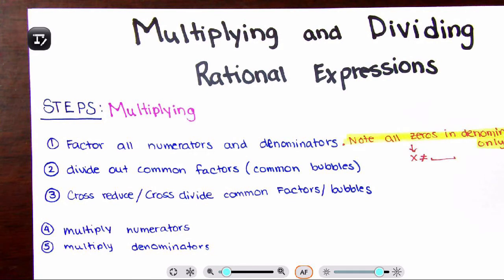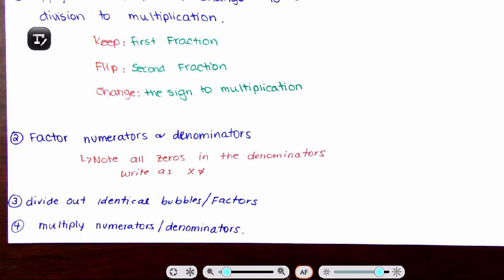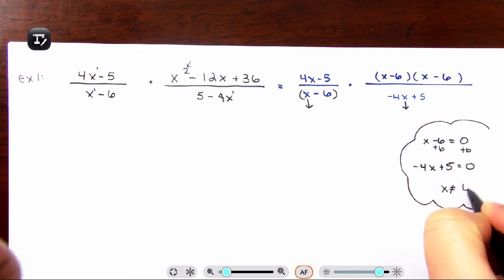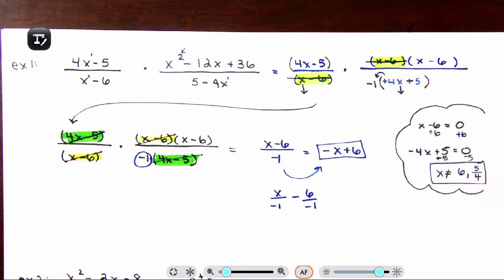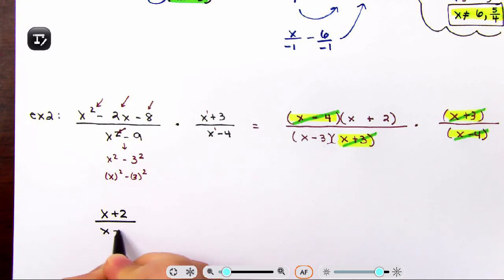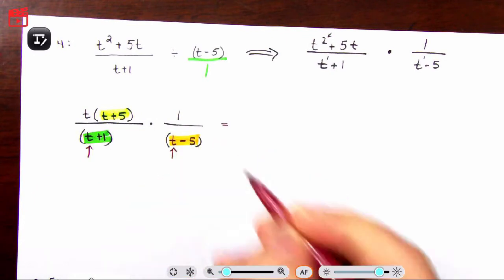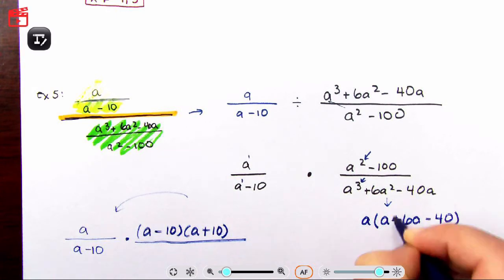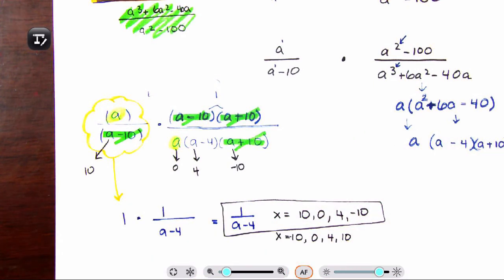Multiplying and Dividing Rational Expressions